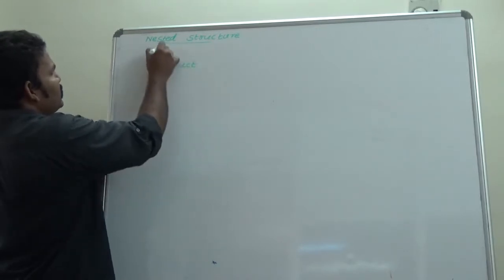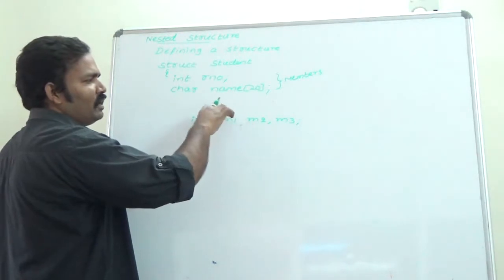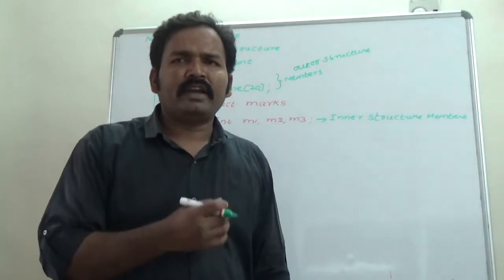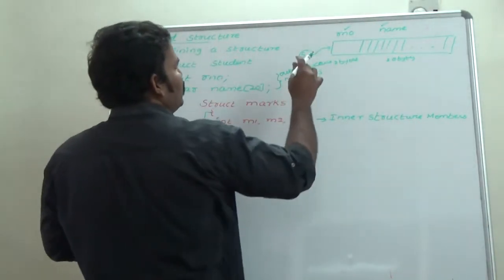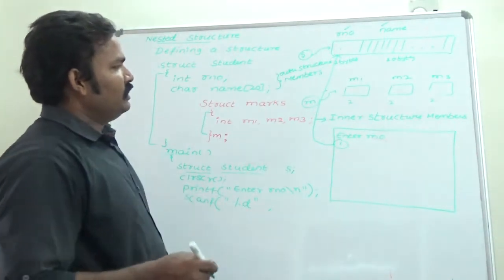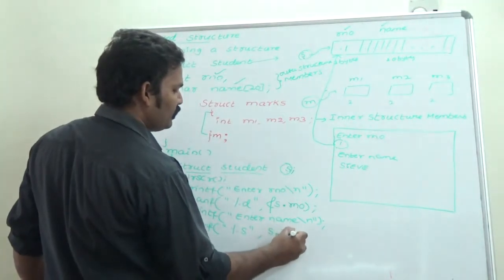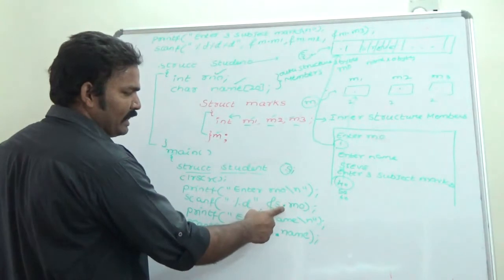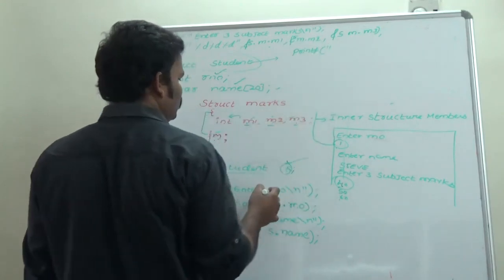Structures in C | Nested Structures Part 1 | C Language Tutorial